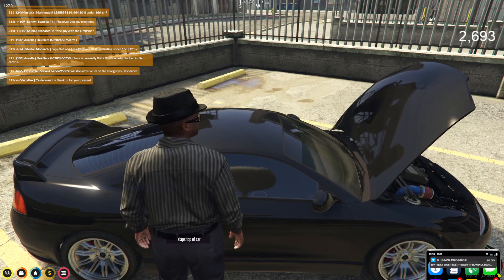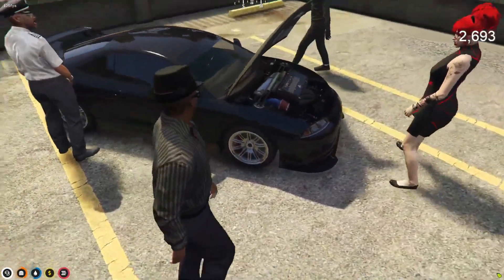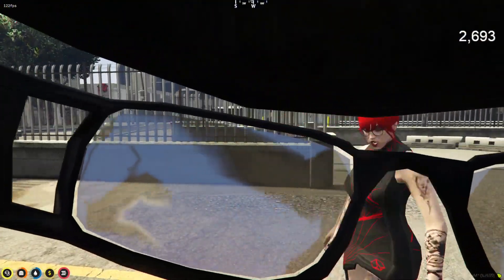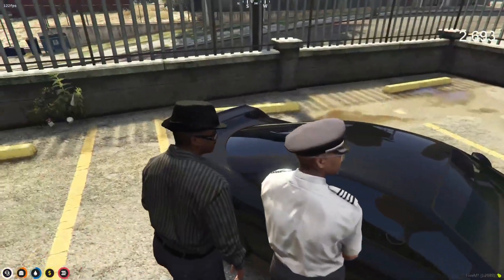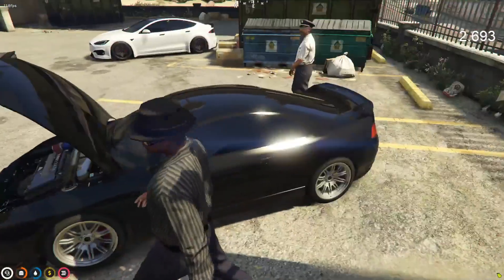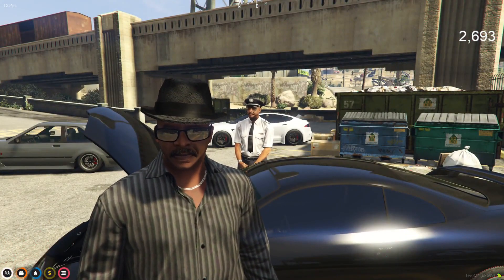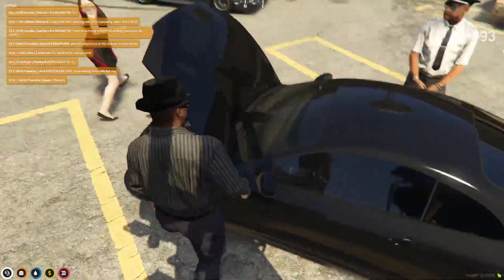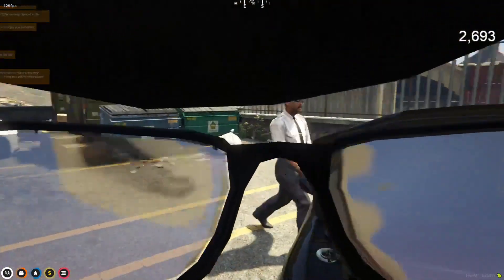Fingle Buys A Car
Have a good day! Say it back :)